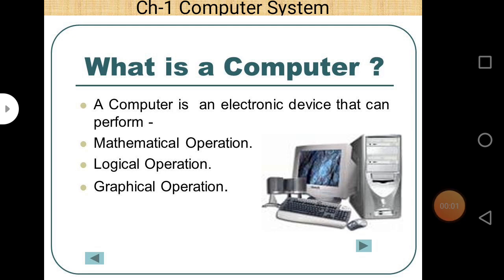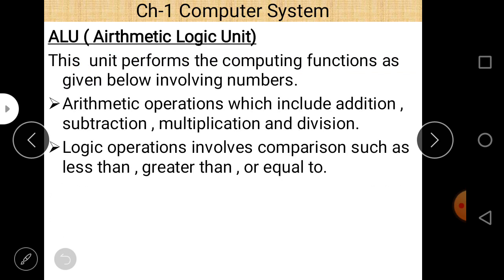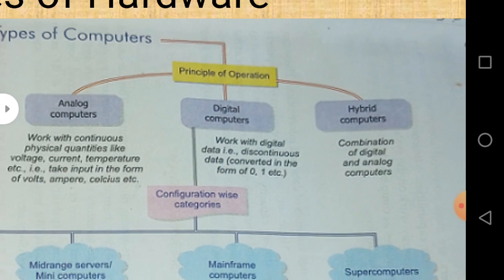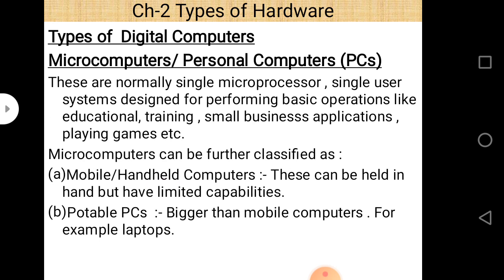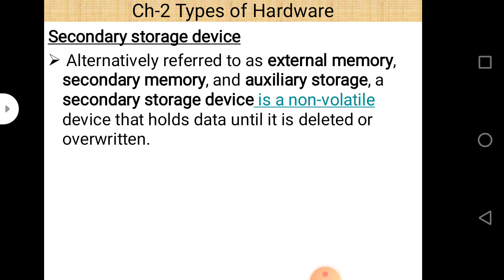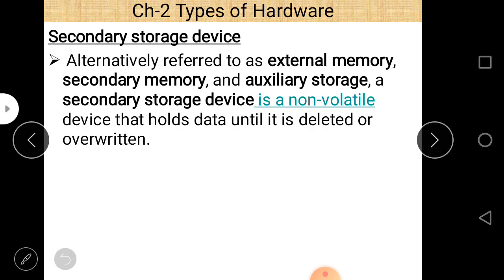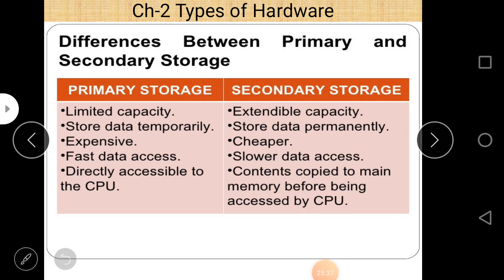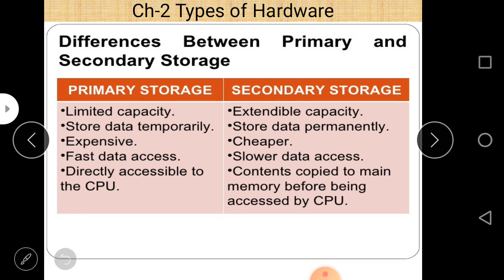Class IX Computer Application 13-07-2020 By Mr Praveen Singh Ch -2 Computer Hardwares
Ch -2 Computer Hardwares